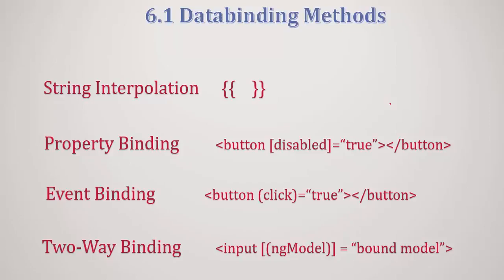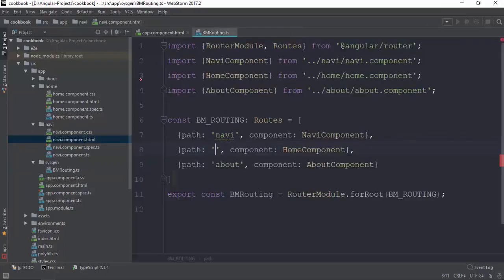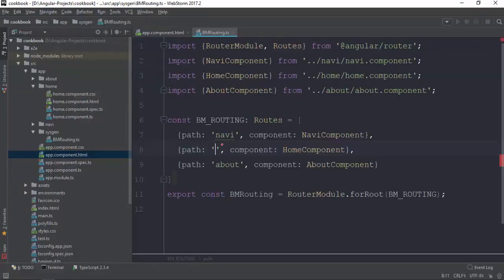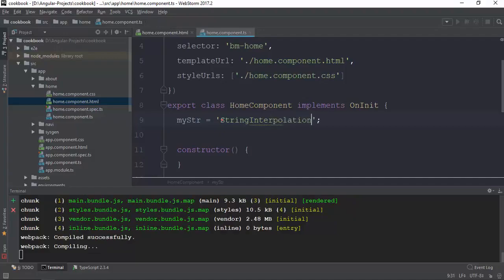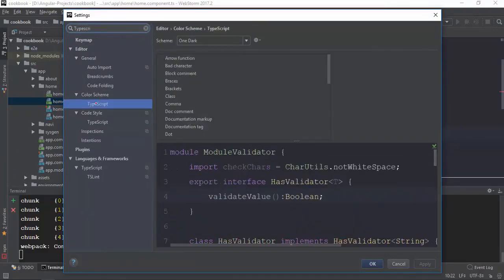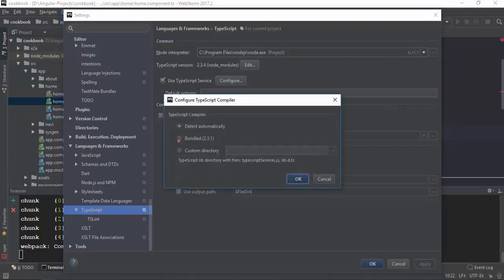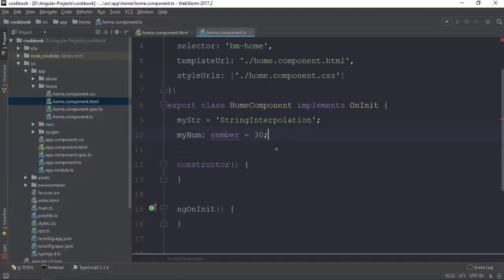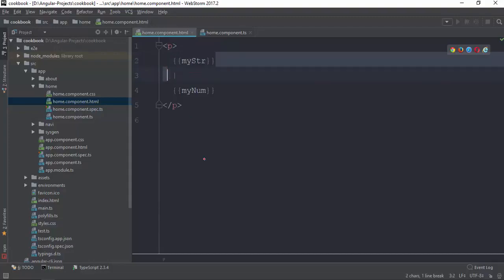027 String Interpolation